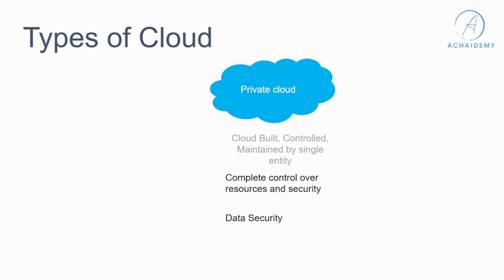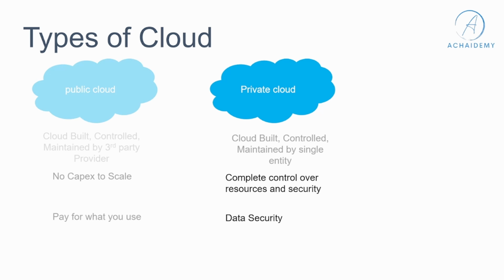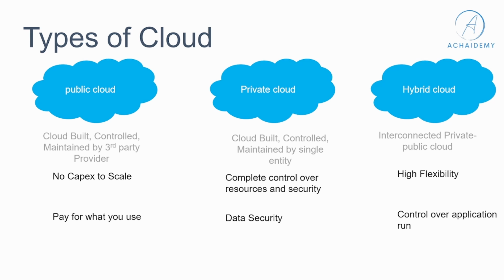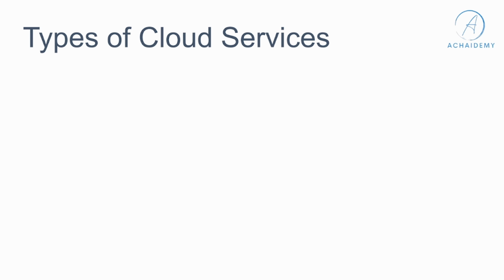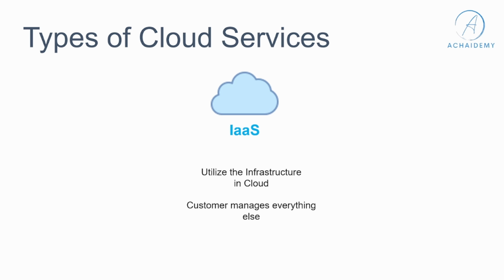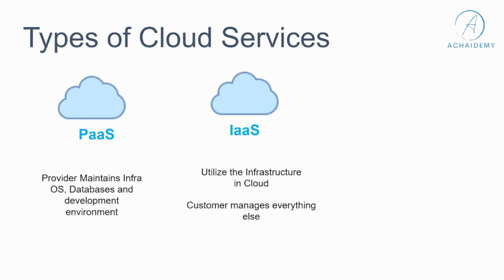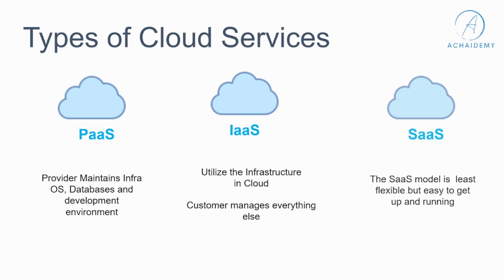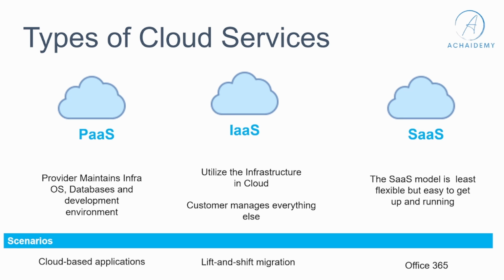Cloud Offerings – IaaS, PaaS, SaaS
In this video, we will begin with understanding various cloud types that are available for enterprises, the Private cloud, the public cloud and hybrid clouds.
look at the basic cloud offerings starting from Infrastructure as a Service (IaaS), Platform as a Service (PaaS), and Software as a Service (SaaS).